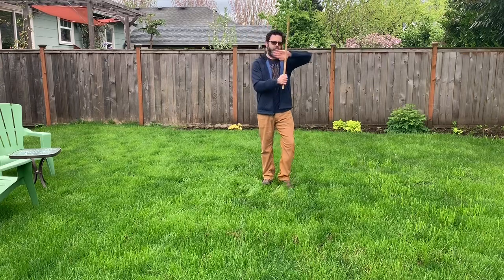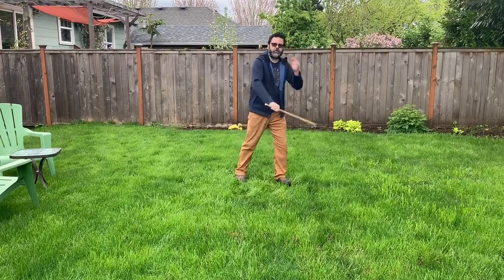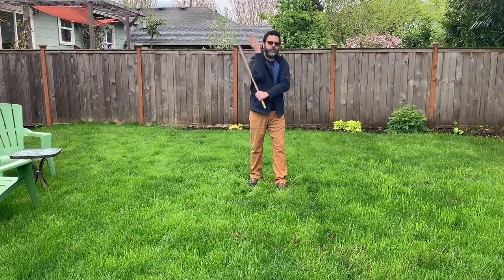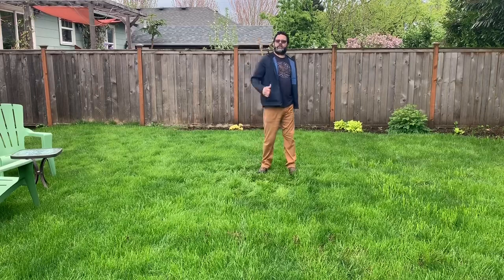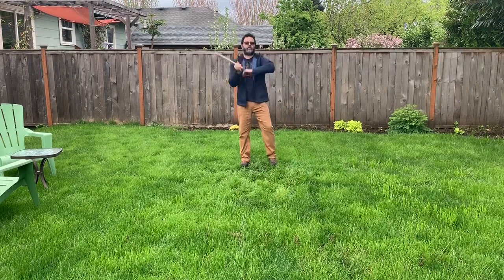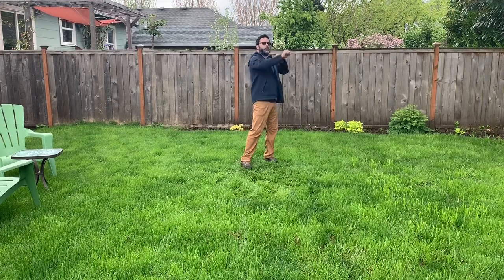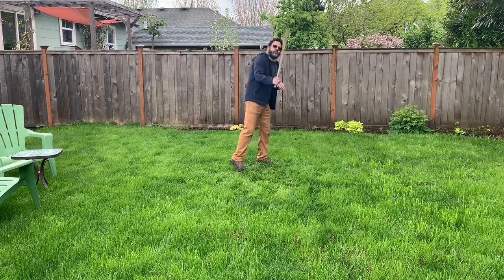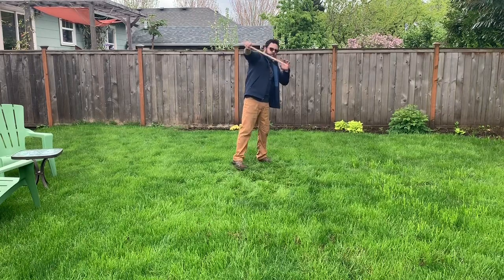Kali Twirling and Florette strikes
The tabok tayok is the method of stick handling and exchanges. In the Inosanto Kali system we use it as a method of warming up, loosening the wrists, and increasing coordination. It is applied in close quarter hitting, navigating the opponents guard, countering disarms and more. The Florette is a quick double hit that uses the wrist for a fast action. Quicker but not as heavy as the redondo strike we covered a few segments ago.